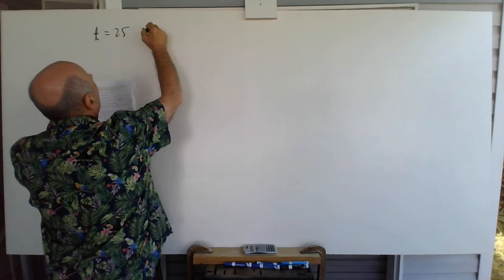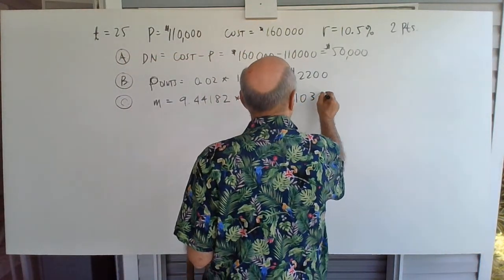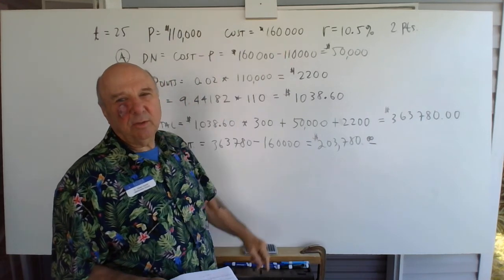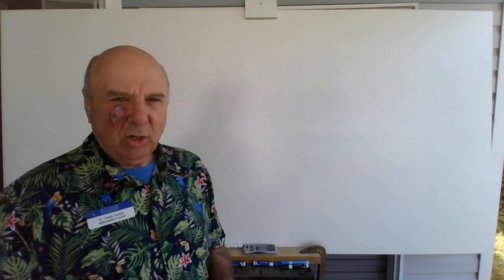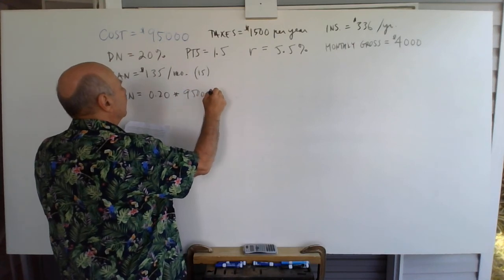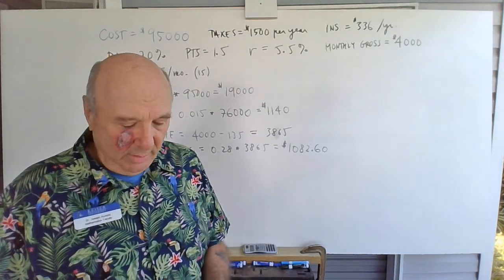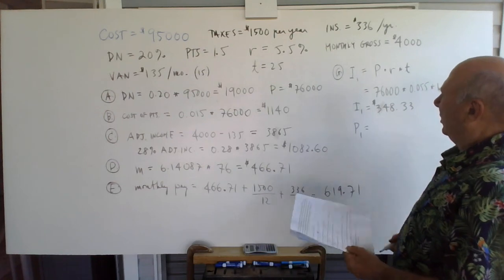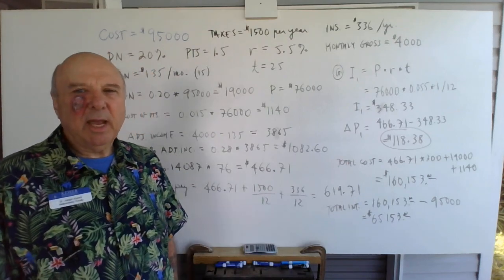VIDEO 5B: Mortgages: P&I, Down Payment, Points, and Adjusted Gross Income, w/ Dr.K.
Keiser University: Fort Myers campus: MGF2107: Applications of Mathematics: Mortgages, P&I calculations, down payments, Points to reduce APR, Adjusted gross monthly income, taxes, and insurance.